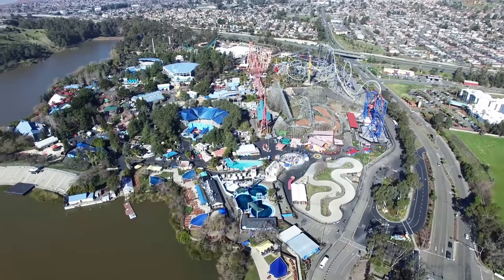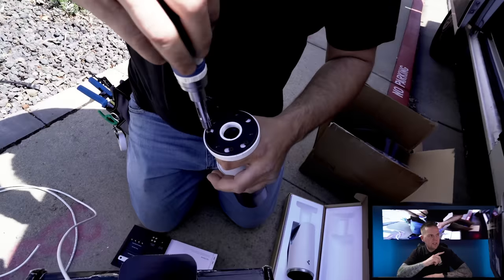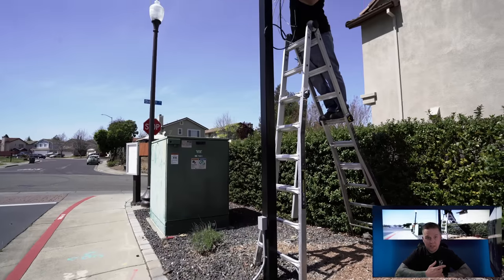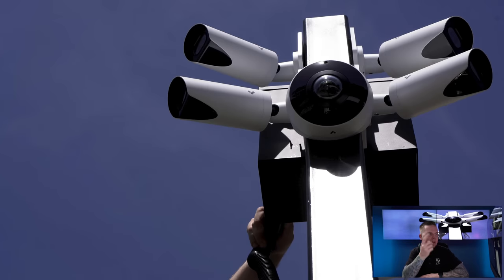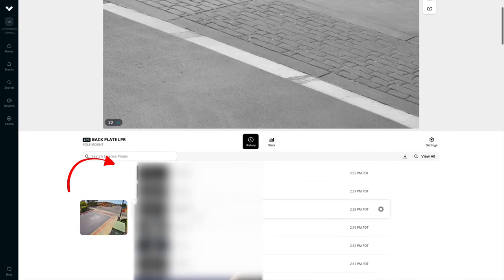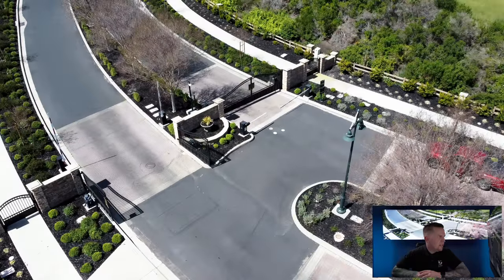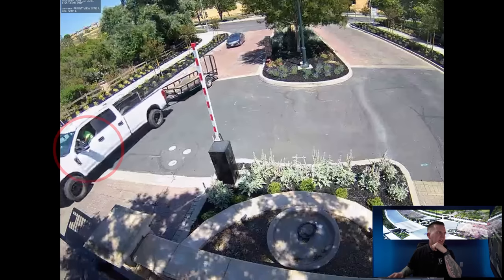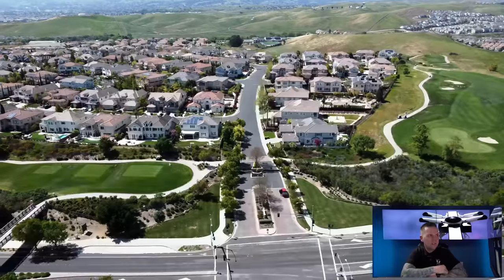Verkada | HOA Security Camera Install! | Digital Dreams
In this video, Ben walks through the install of two HOA neighborhoods in the Bay Area and the footage that helps them with their security.